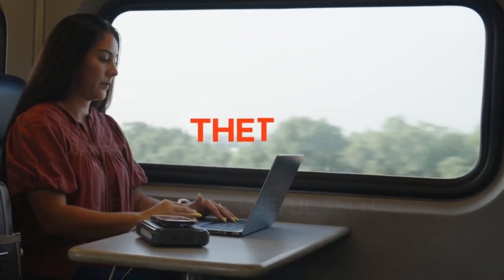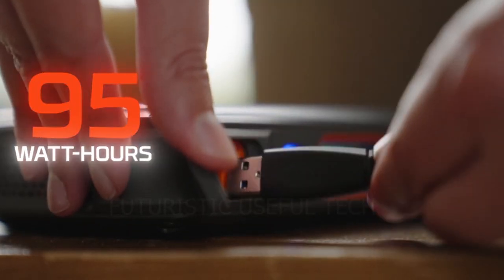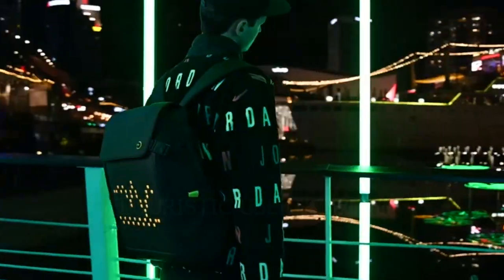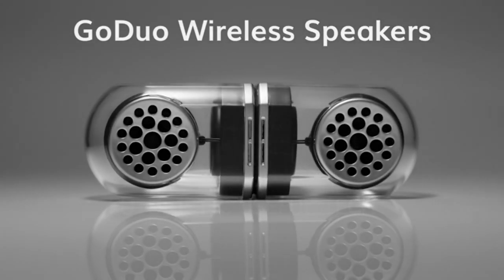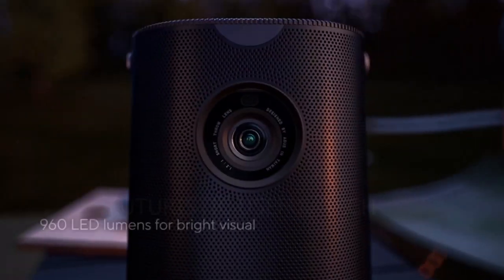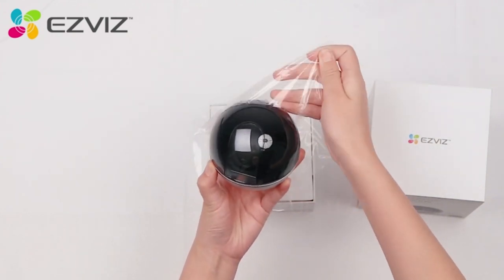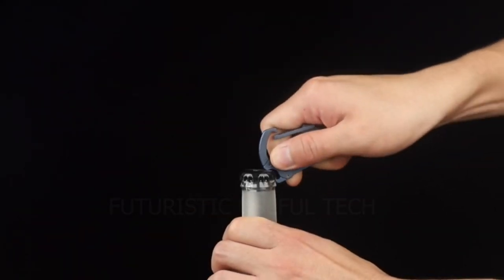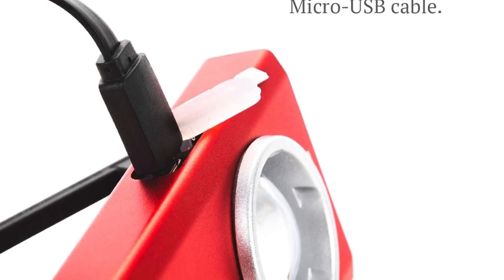Revolutionize Your Life with These Must-Have Coolest Gadgets of the Year!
Step into the future with our curated list of must-buy coolest gadgets! From cutting-edge tech marvels to ingenious innovations, these gadgets are designed to elevate your lifestyle and redefine the way you live, work, and play. Discover game-changing devices that will leave you in awe, from smart home essentials to portable wonders. Whether you're a tech enthusiast or just love staying ahead of the curve, this collection is a must-watch. Upgrade your everyday experience with these groundbreaking gadgets that promise to enhance your efficiency, entertainment, and overall well-being. Dive into the world of innovation and gear up for a tech-savvy journey like never before!

Video thumbnails can be composite image and may not correspond to the content. Thank you for your understanding!